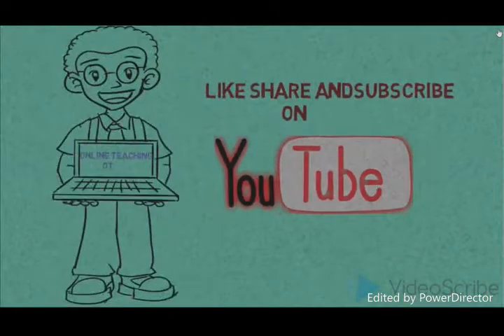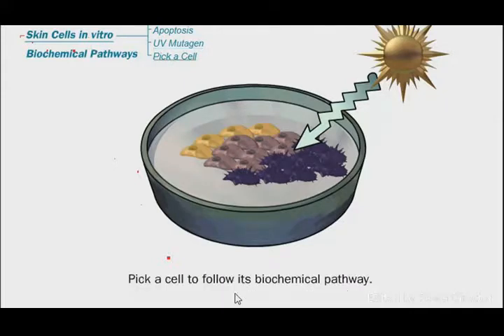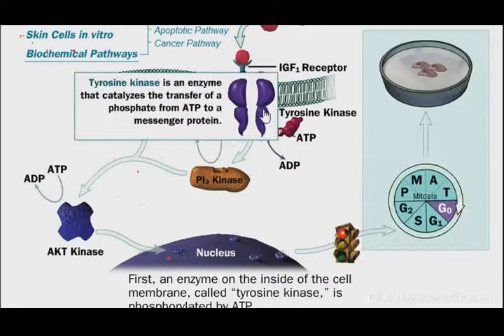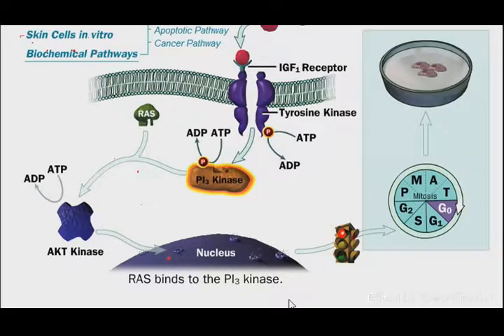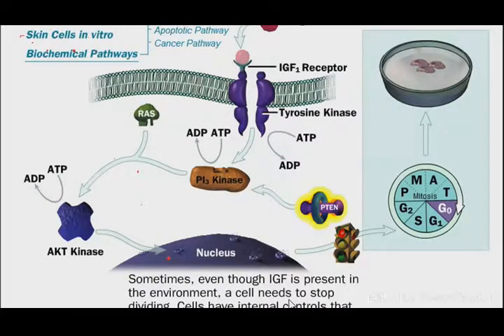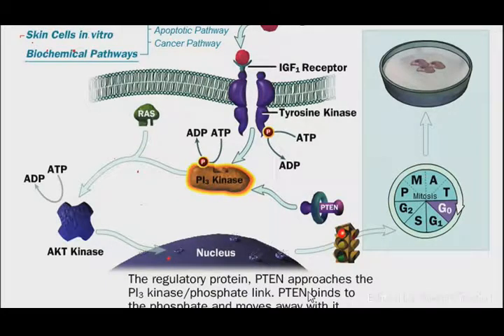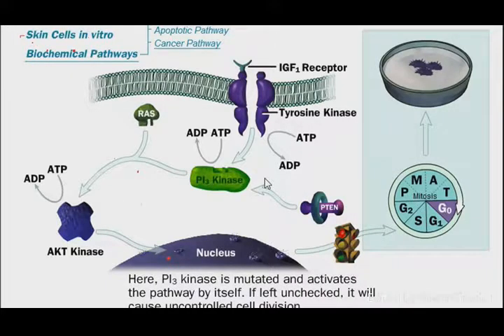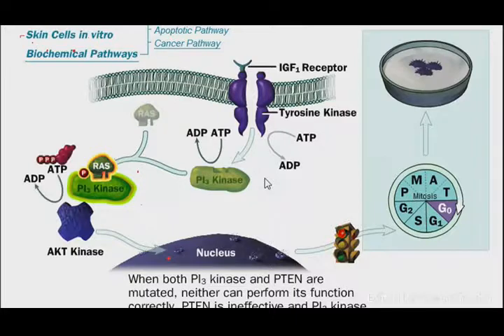Normal cells and cancer cell pathway (in hindi)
in this video we will disscuss about diffrent between normal and cancerou cells